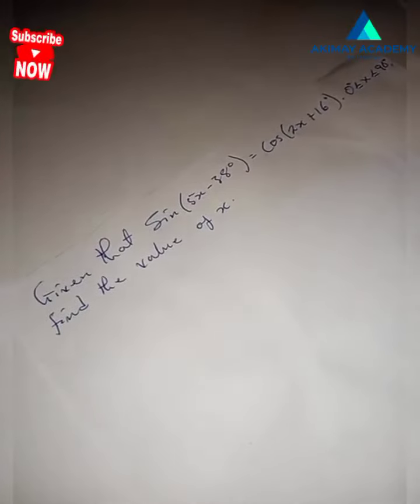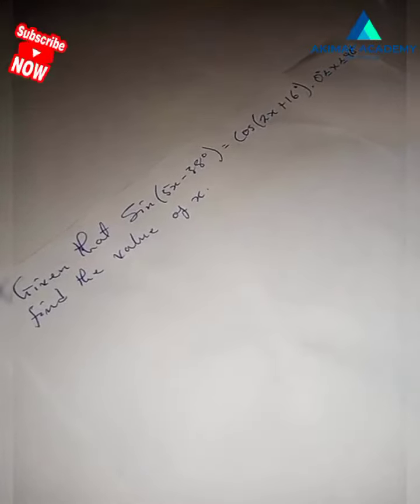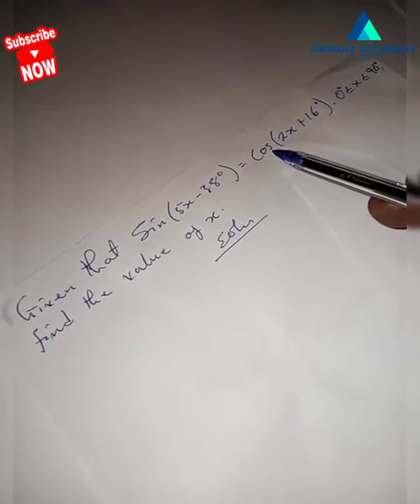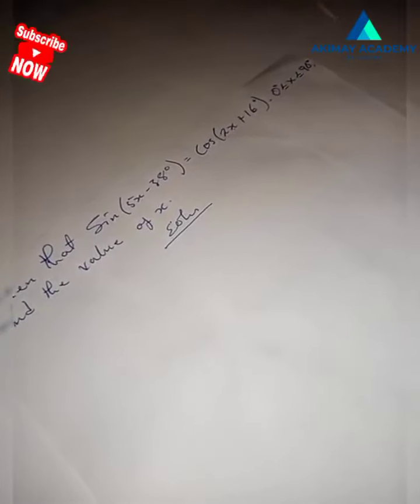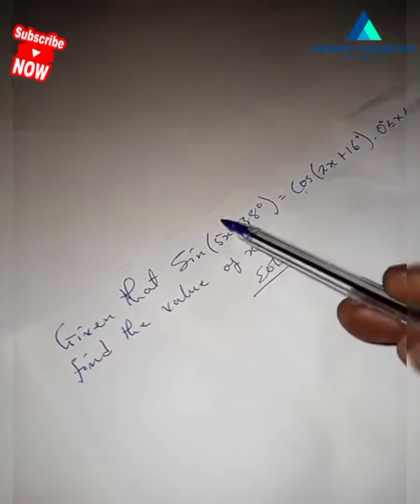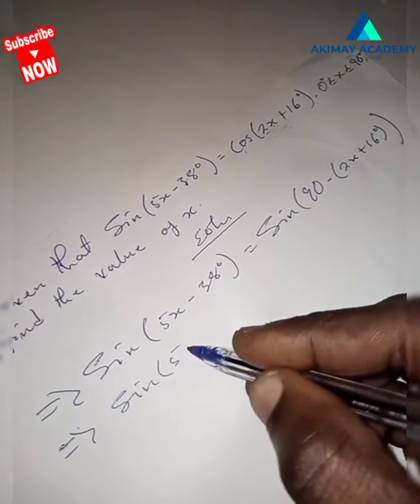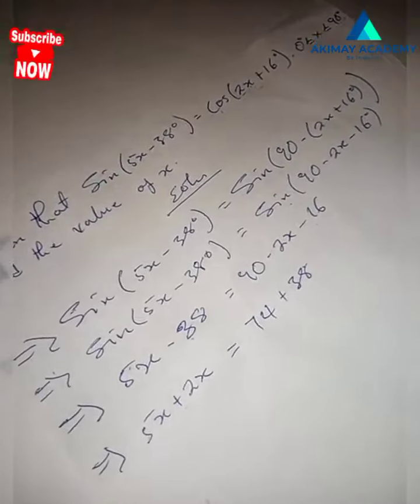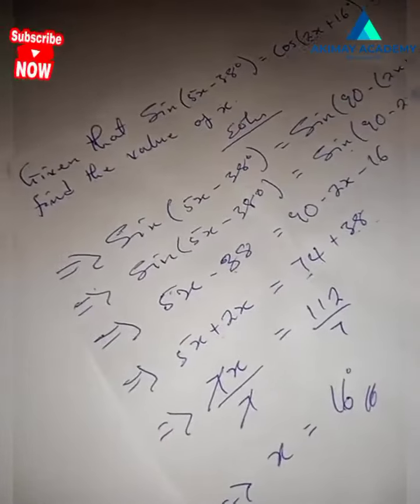Trigonometry, Novdec question 12b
2021 Novdec, question 12b